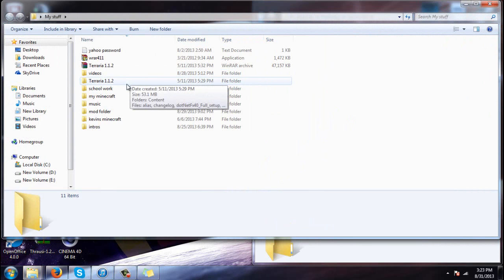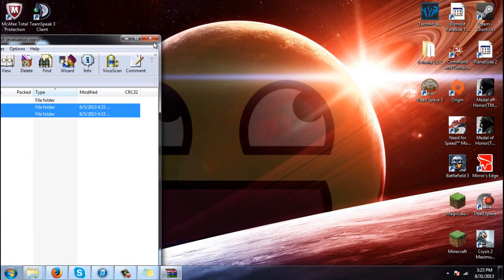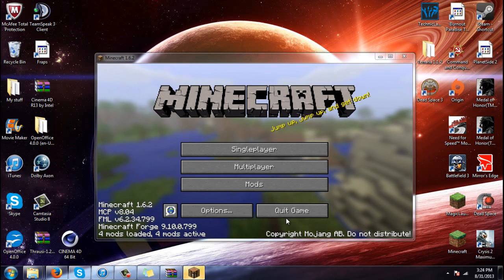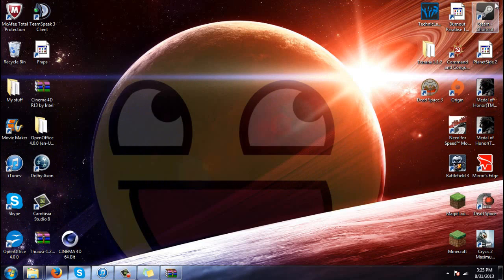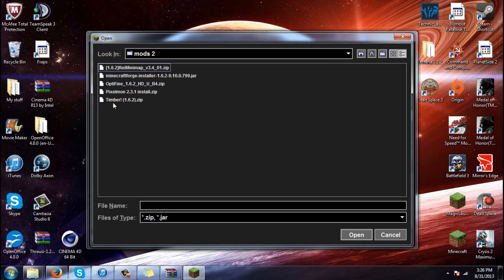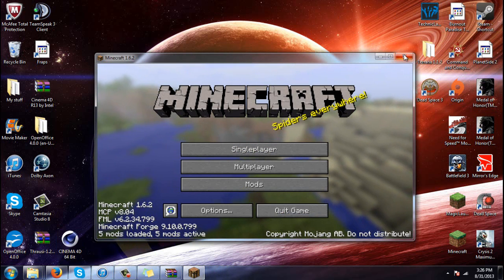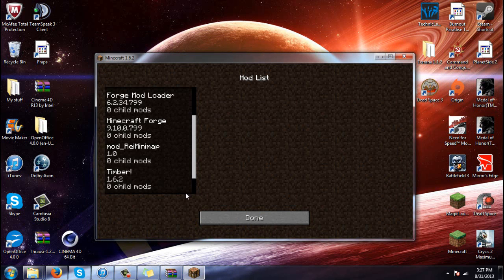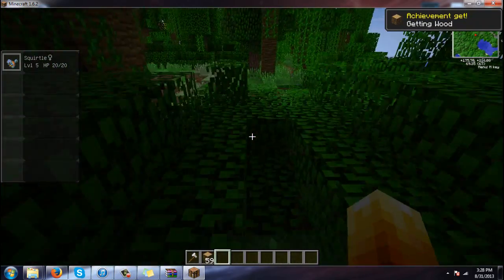How to install PixelMon for minecraft 1.6.2 | Plus extras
Hey guys demonater89 here and today i just wanted to make a video responding to some viewers that where having problems installing a mod called pixelmon. Yea its very simple and if you follow the video and the links i provide it should work. Also i decided to install a few extra mods w/ it.

Links:
PixelMon website. (forge and pixelmon)

Code
-Dfml.ignorePatchDiscrepancies=true